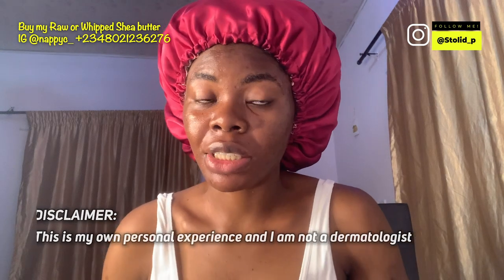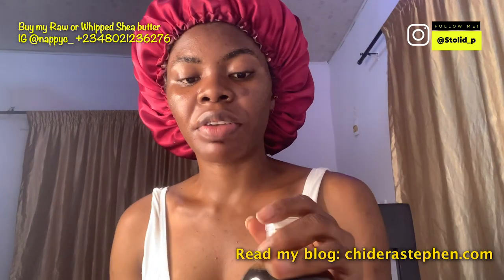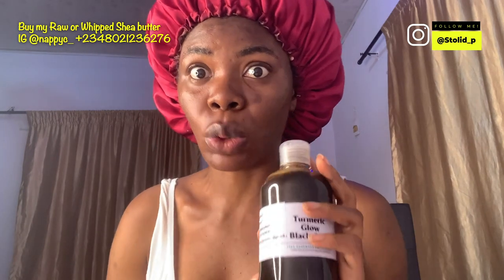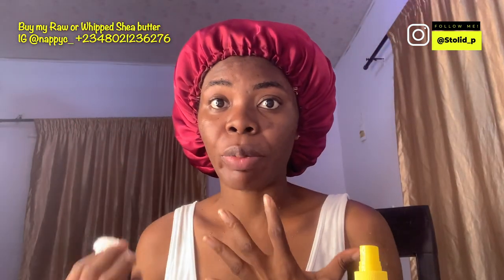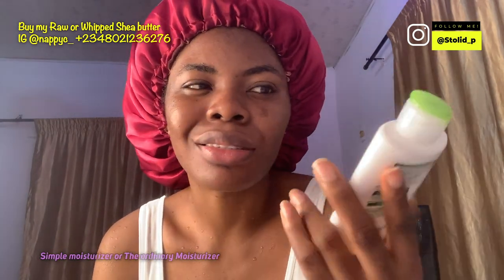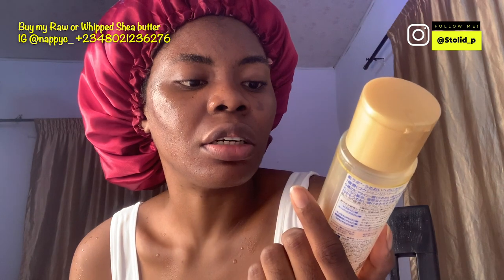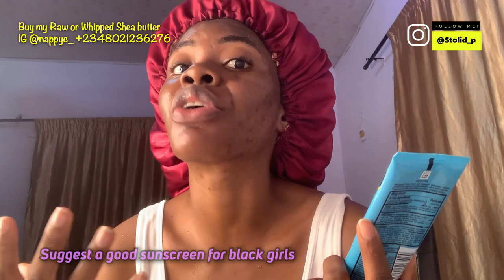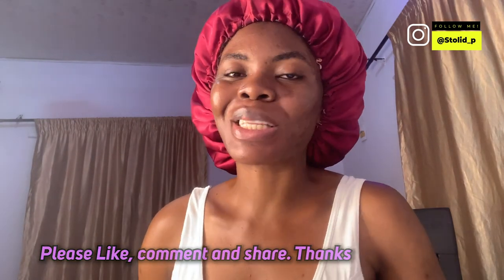My Skincare Routine for Pimples ACNE-PRONE Oily Skin| Fade Hyperpigmentation on Dark Skin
If you’re looking for skincare routines in 2020 or just wondering how to clear acne fast. Then this video is for you.
Affordable skincare routine ? Cheap skincare routine?
Yes yes

No, you don’t need expensive products to get rid of your hormonal/cystic acne. Hyperpigmentation on dark skin can be so annoying and you need to adapt a skincare routine that works for black skin type. African Americans sk

This is my updated skincare routine for acne-prone skin. The acne awareness struggle is real. Acne cannot be cured but it can be managed effectively. I've battled with hormonal acne most of my life.

sometimes, it's so bad that I need to see the dermatologist. Again stress, eating habits and other things I found played a role in how bad my skin looks.

Shop my handmade jars of butter and Black soap for hair & glowing skin

♡FAQ♡:
○What camera do you film with? iPhone 6s+
○ What editing software? Imovie, Premiere pro, Filmora

But wait...
I am Chidera, a Multi-talented Robotic {Writer/Blogger/Fitness instructor/Natural Hair Advocate/Pencil Artist/Tourist/Entrepreneur} content creator with humor and originality. Stick around and be fed with authenticity dipped in cheese.